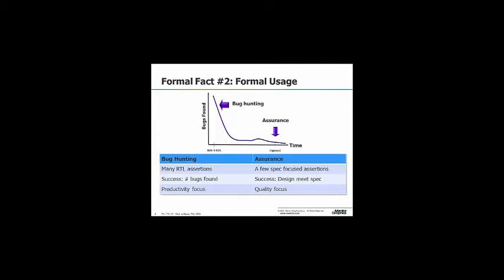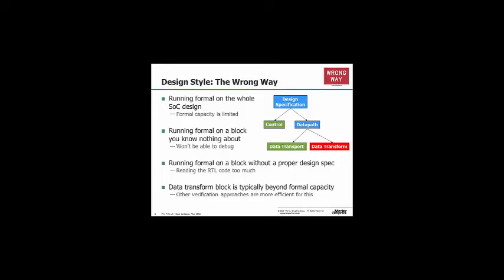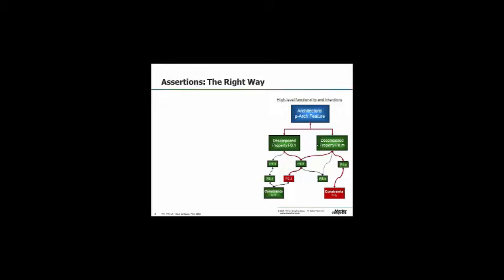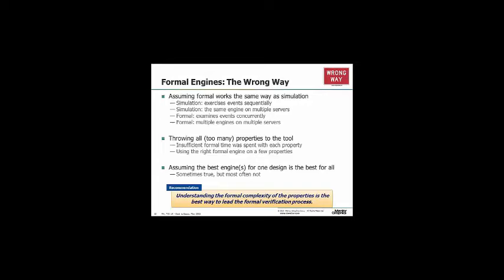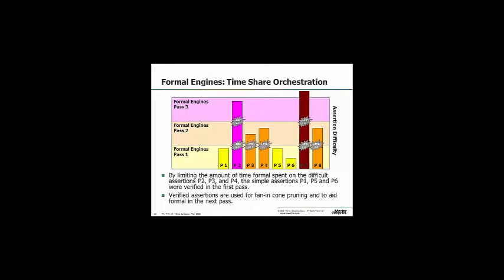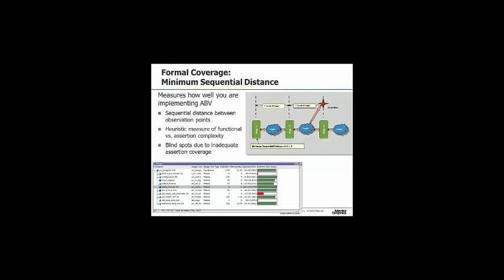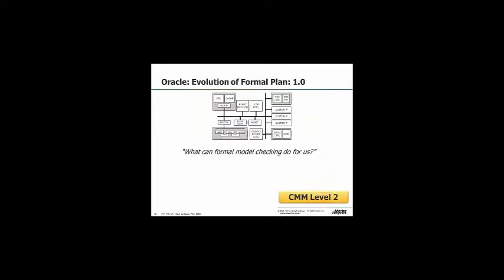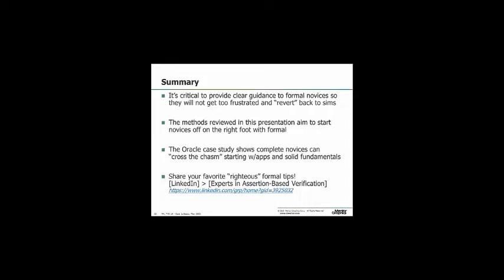Doing Formal the Right Way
Mark Handover, Applications Engineer at Mentor Graphics discusses "Doing Formal the Right Way"